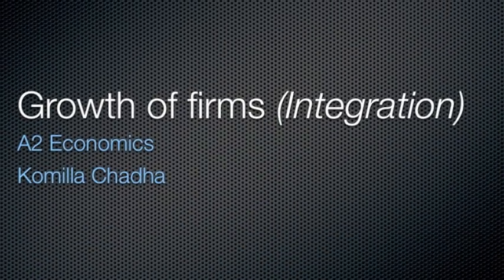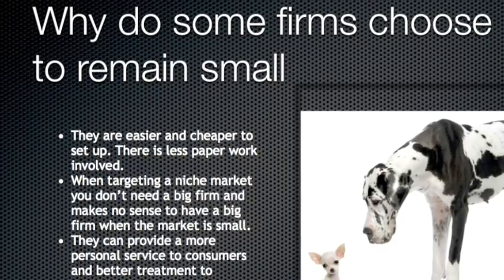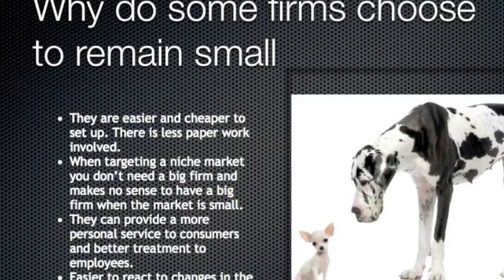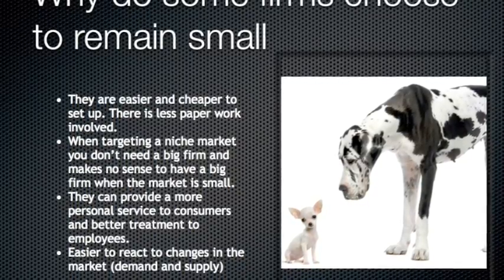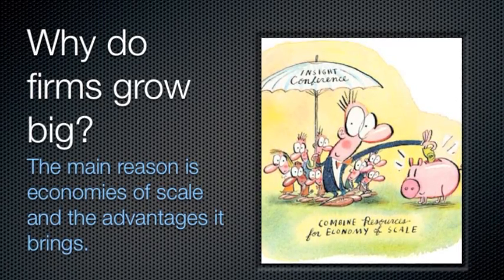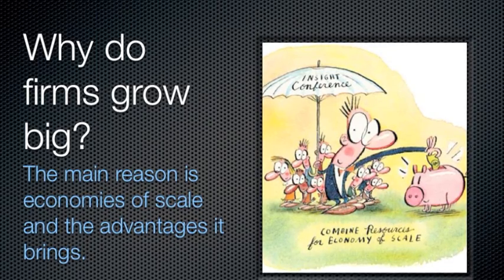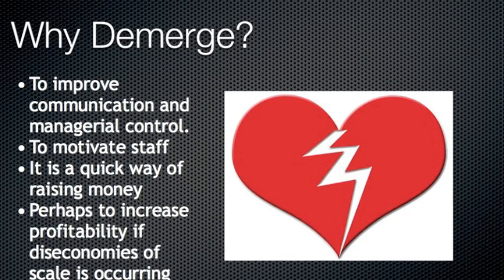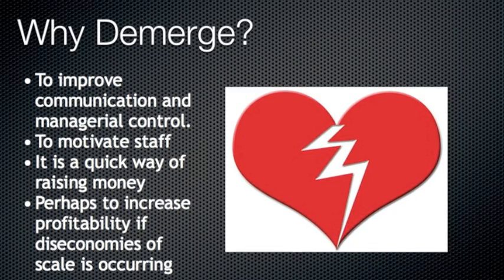A2 Economics: Growth of firms, merger and demergers in 3 mins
withkomilla.blogspot.com. In this video I explore why firms may chose to stay small or expand, the types of integration and why firms may want to demerge. This video is created and presented by an A-level student Komilla Chadha.